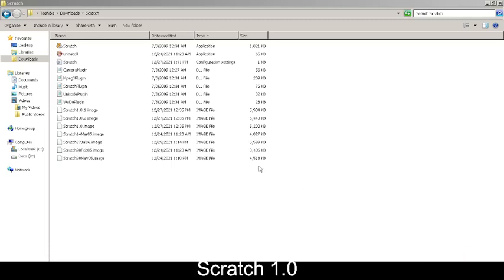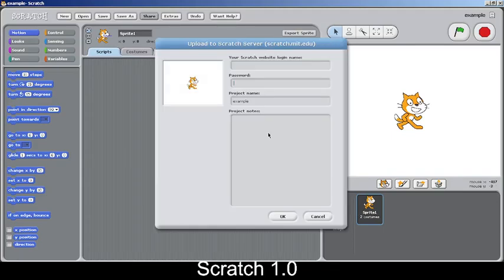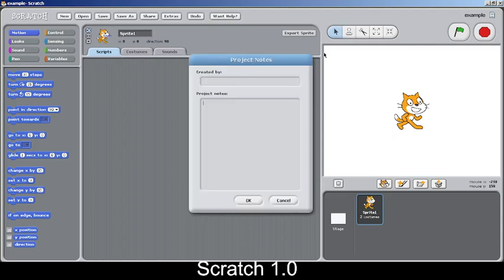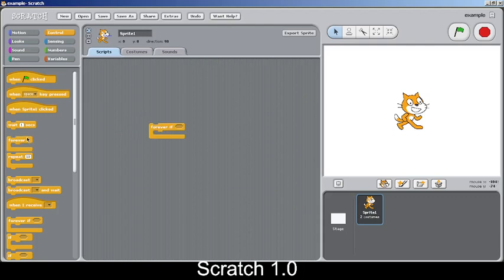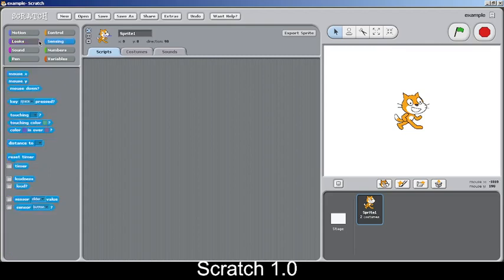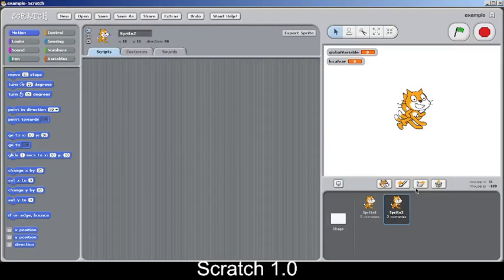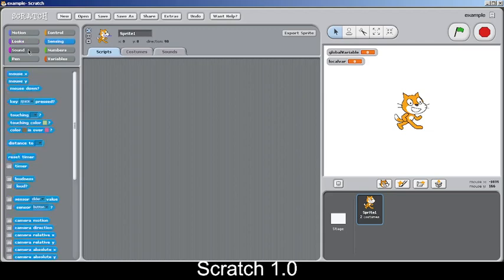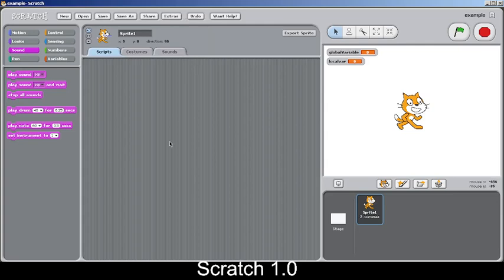Scratch 1.0 | Review 1.0.0 - 1.0.2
Welcome to my video on Scratch 1.0. This is the first release of Scratch. This version added a new nostalgic forever if and also more look blocks majorly along with 7 - 10 lanuguages translatable block.